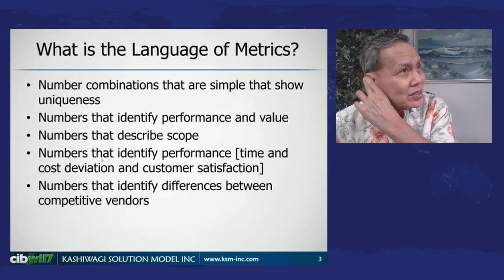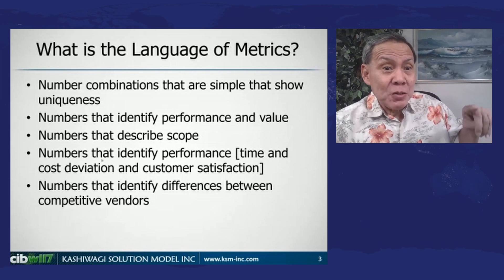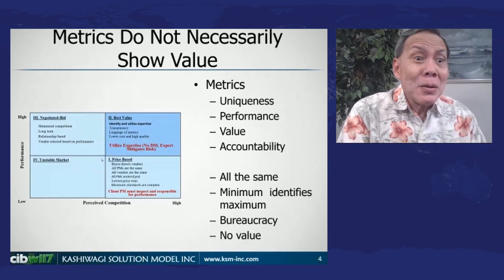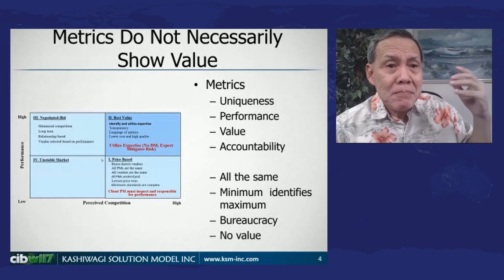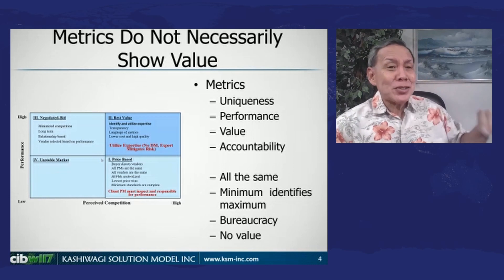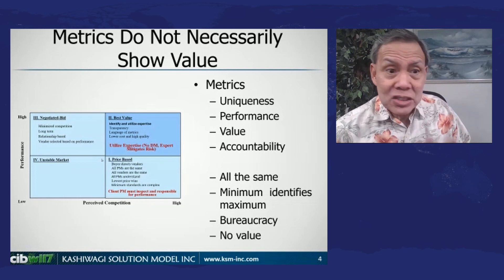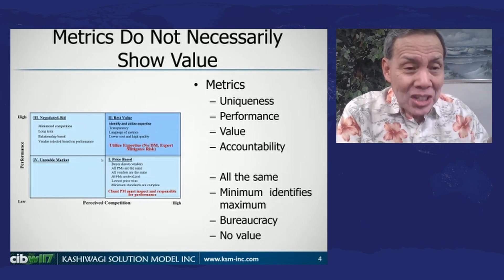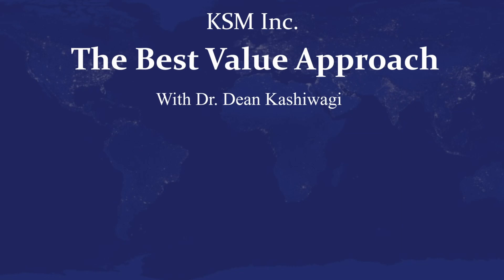How to Know if Project Performance Metrics are Valuable | Best Value Conference 2023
At the 2023 Best Value Conference, Dr. Dean Kashiwagi explains how to know if project performance metrics are valuable.

Most metrics aren’t valuable. They only summarize technical data, but they don’t help improve the effectiveness of project management and supply chain management.

For professional services in procurement, project management, and contract management

Concepts and processes used are from the Best Value Approach (BVA) developed by Dr. Dean Kashiwagi in 1992 at PBSRG and KSM inc.. It has been tested over 2,000 times delivering $6.6B of services in 10 different countries saving 30% of the project costs. BVA is the most licensed intellectual property (IP) developed at Arizona State University, voted the Most Innovative University in the country for four years in a row. The BVA is a unique procurement and project management philosophy. It is a game-changer in the optimization of services in the age of information systems, robotics, and project management automation. Footage comes from free procurement courses and live presentations on management skills vs leadership skills. The founding philosophy is the Information Measurement Theory.